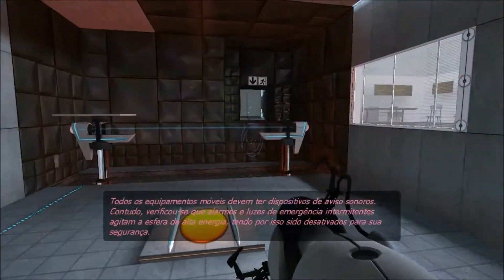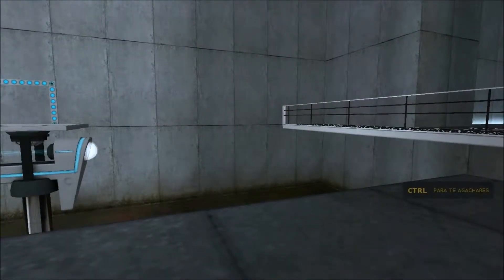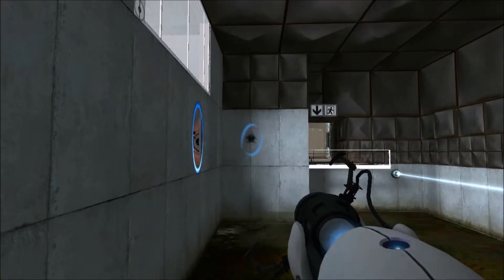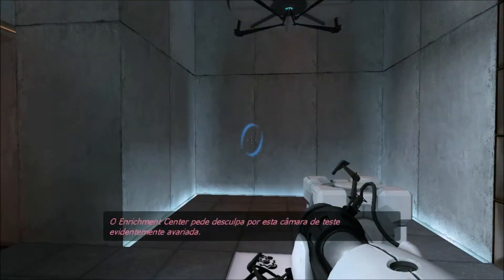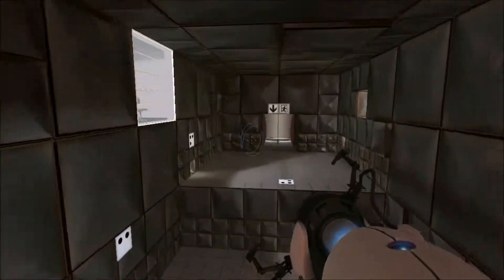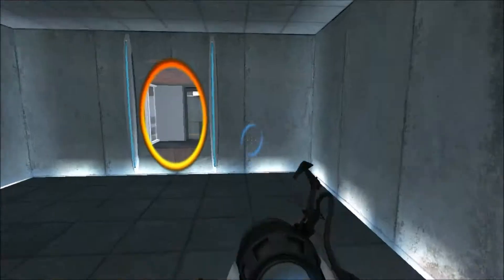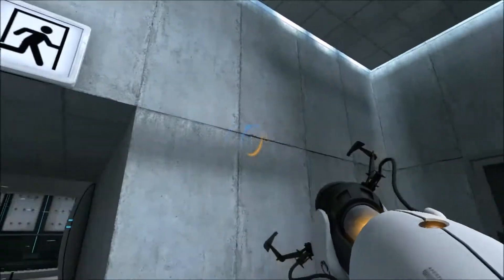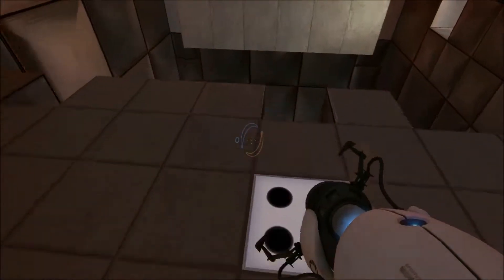Portal Playthrough Part 2: Orange and Blue - Lunatic_52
Portal playthrough, 2nd part.